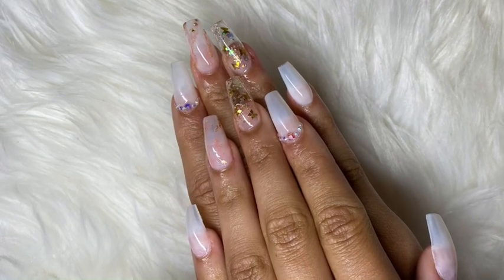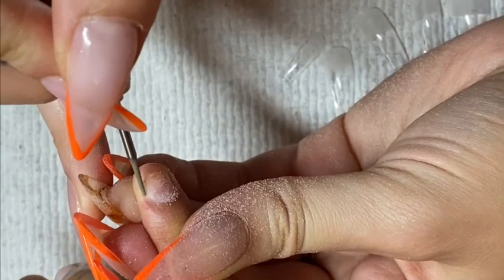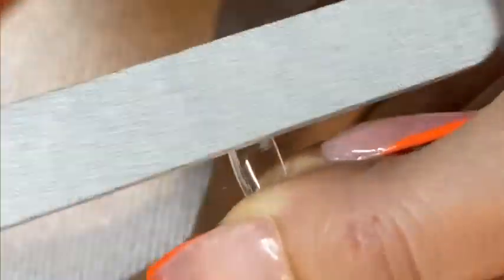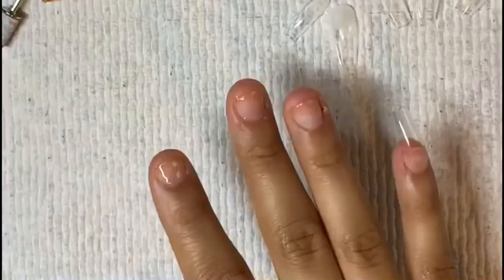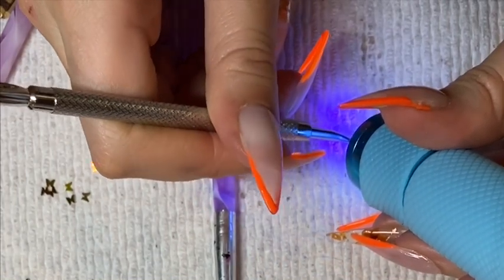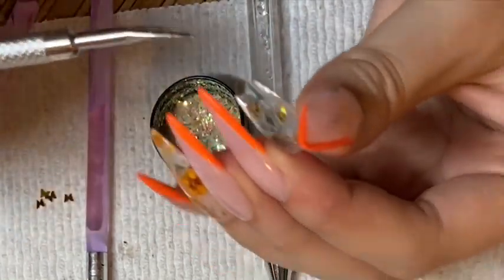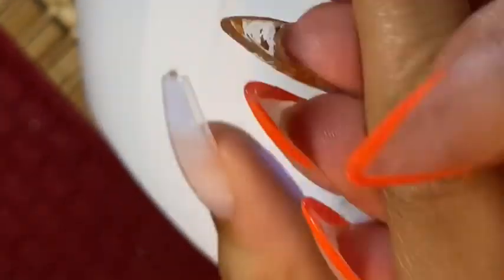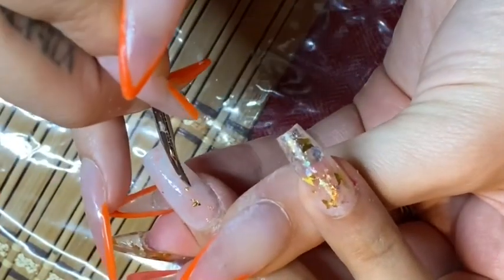Apres Gel X Nail Tutorial / Watch me work *No Acrylic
✨UV Lamp
Flash Cure Flash Light
✨Gold Butterflies
✨Gold Glitter

✨Sanding Band

✨Needle Drill Bit (For Natural Nail)

✨Young Nails Protein Bond

✨Extend Gel

✨180 Grit Nail Files

✨Lint Free Wipe

✨Nude Base Color

✨Clean Up & Gel Brushes

✨Gel Top Coat

✨Detailing Brushes

✨Hard Gel